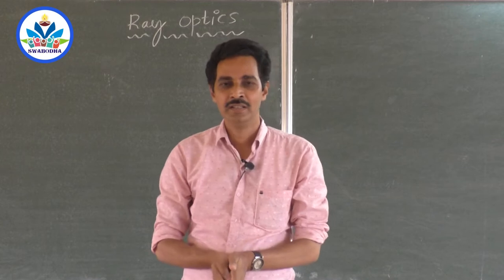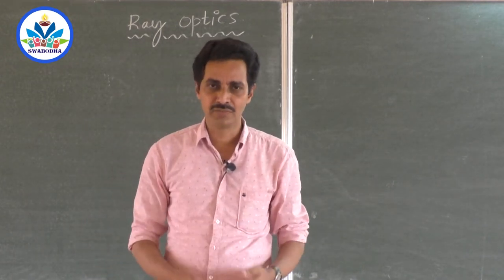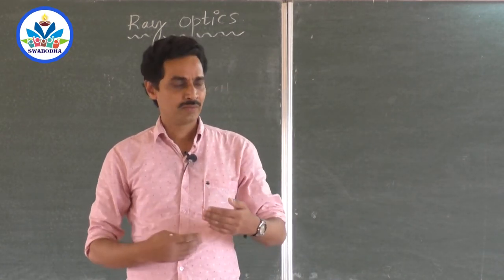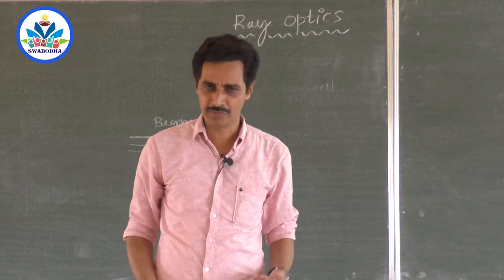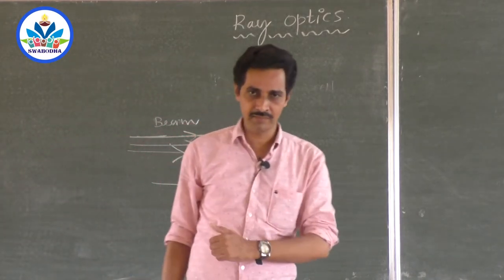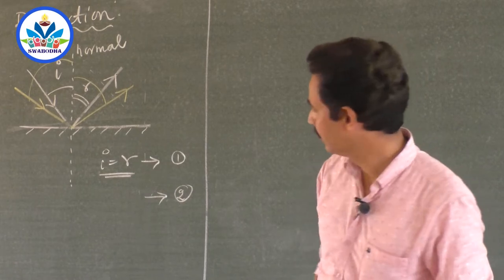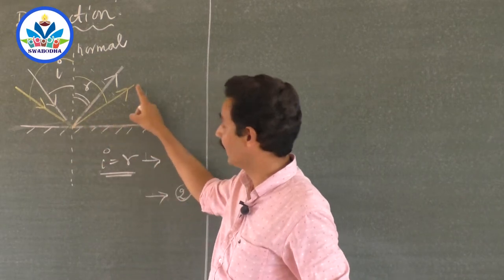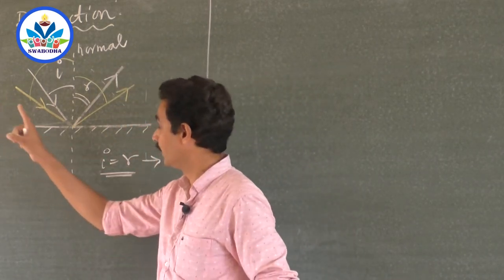Physics : Ray Optics 1 Curved Mirrors By Prof. Harish Shasthri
Prof. Harish Shasthri is working as Professor in Vivekananda P U College, Puttur.